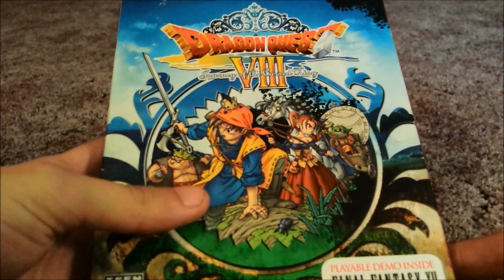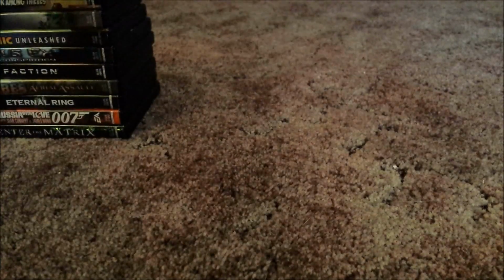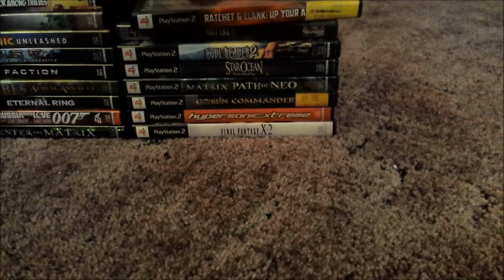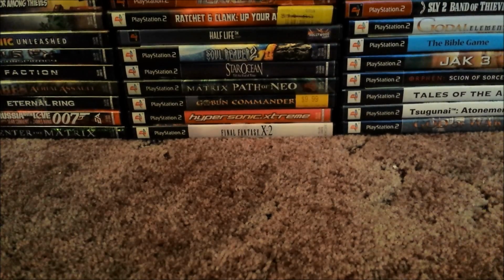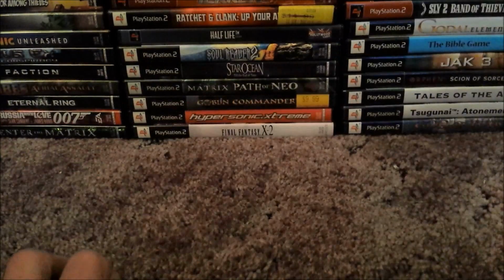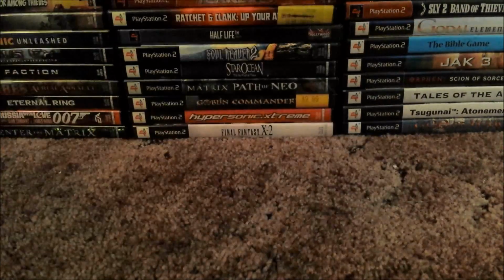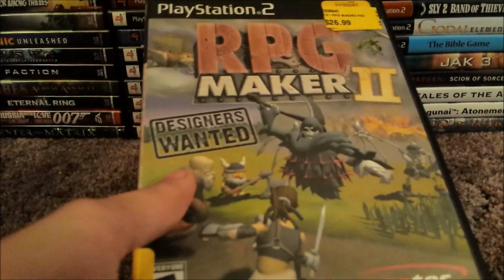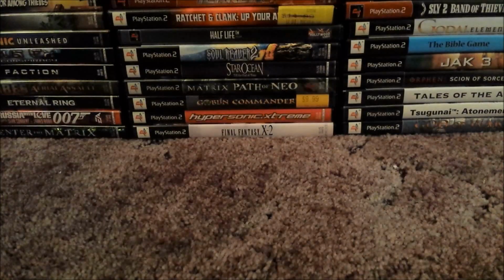My Playstation 2 Collection 2014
Hey everyone I thought I would do an update on my PS2 collection since it has been a year from the last video. I hope you all enjoy the video. Let me know what you guys think.